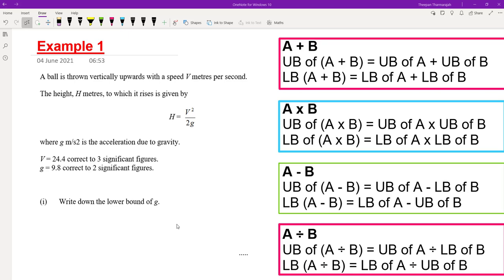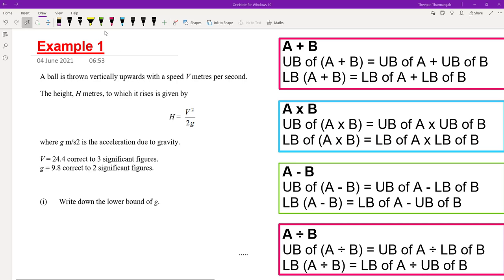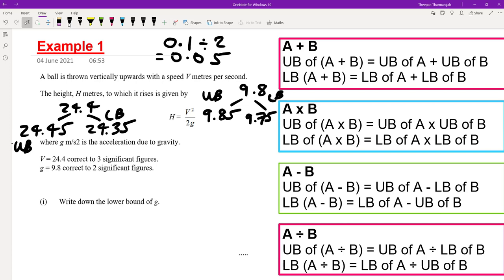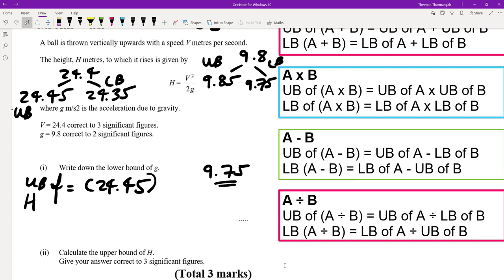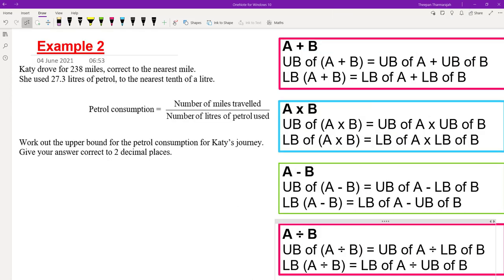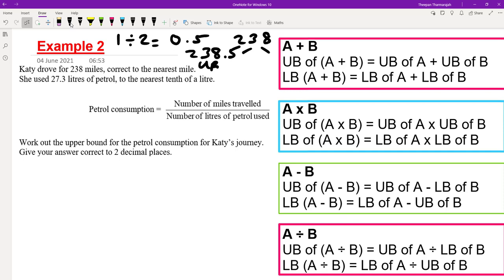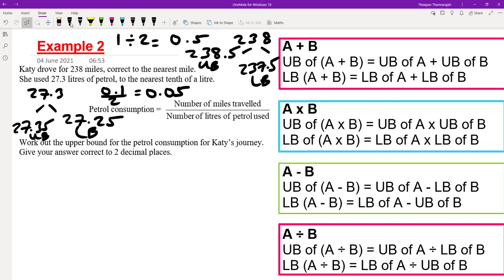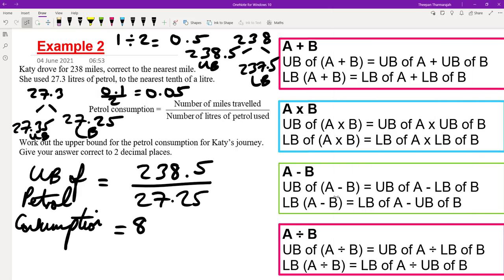GCSE Mathematics Upper Bounds and Lower Bounds exam style questions (Grade 7).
This video is about Upper and Lower Bounds (Exam Style Questions) (Grade 7).